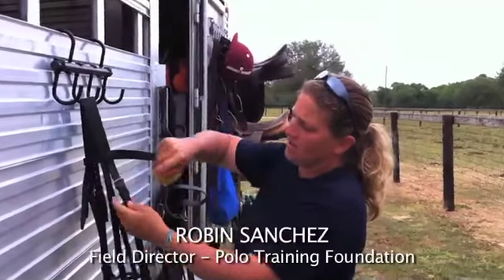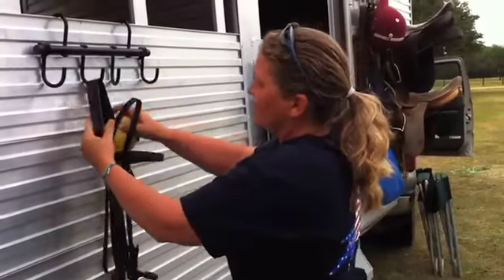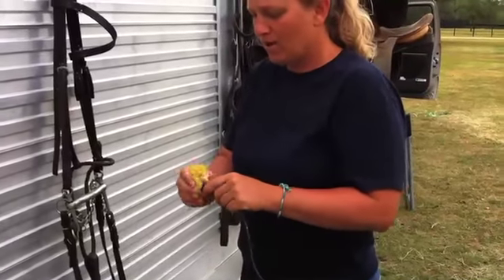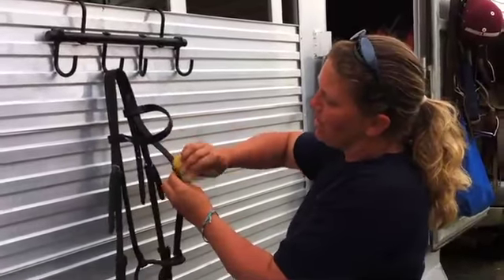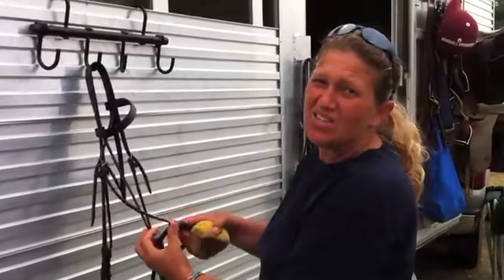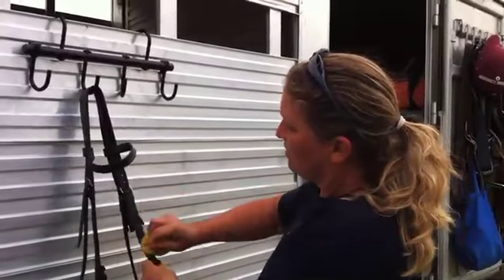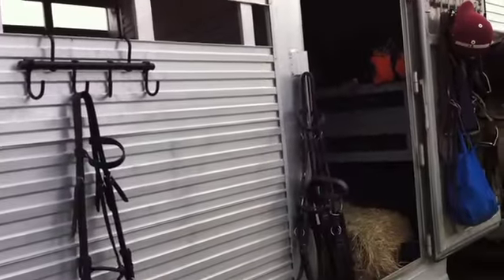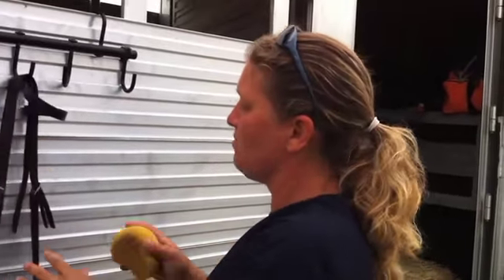Equipment: How to Clean Tack | Robin Sanchez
Robin Sanchez, a Polo Instructor Certifier in the CPI program, demonstrates how to most effectively clean your bridles and explains why checking your tack is crucial for your safety.

Be sure to check out for a complete Poloskilz video library and access to Polo Development online resources.